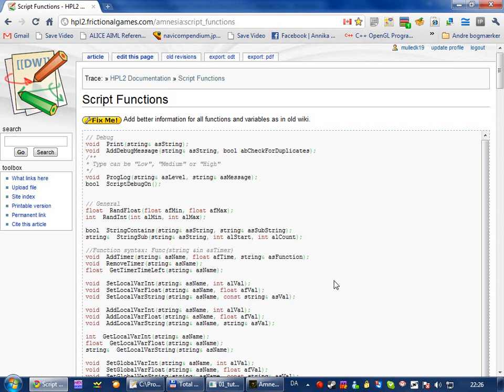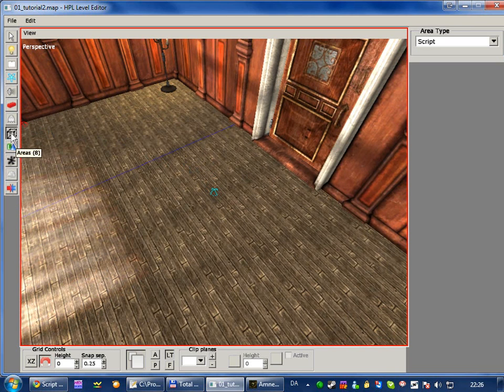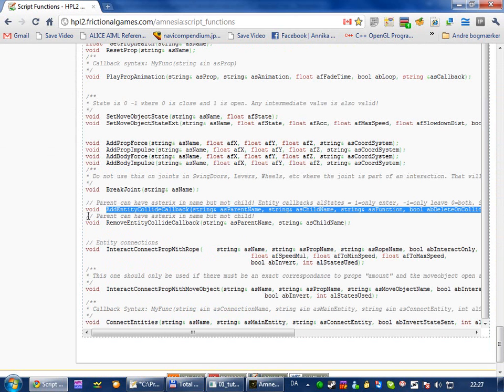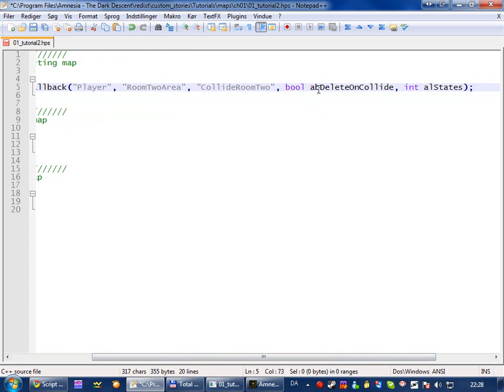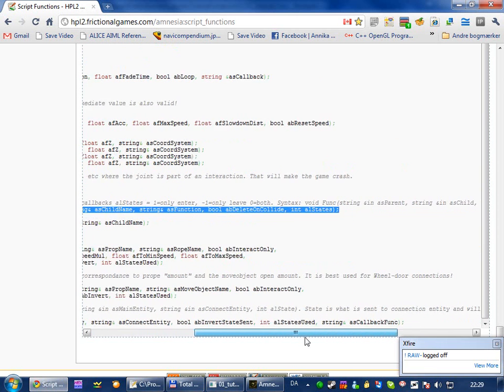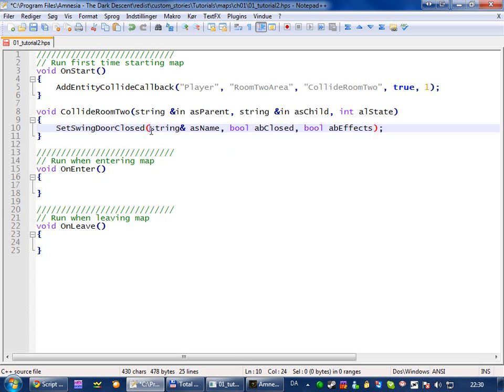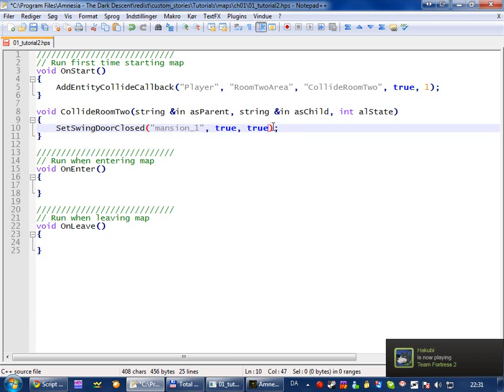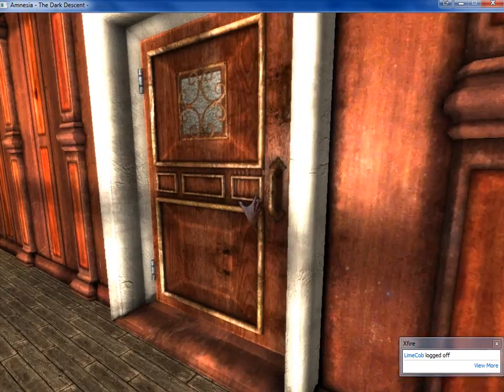Amnesia Tutorial - How to create and use Areas or Triggers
== NOT CREATED BY ME ==

Since I didn't see this on YouTube I decided it would be a good idea to share it and get more people mapping in Amnesia - The Dark Descent.